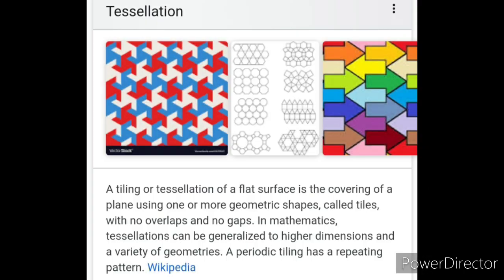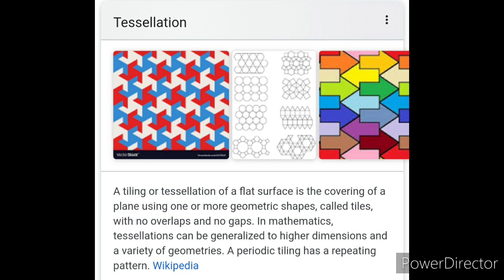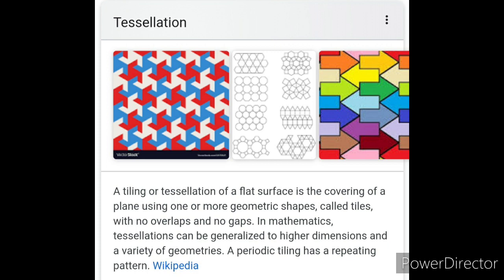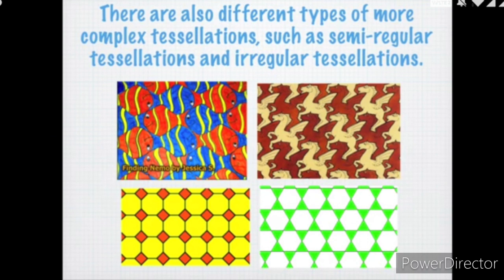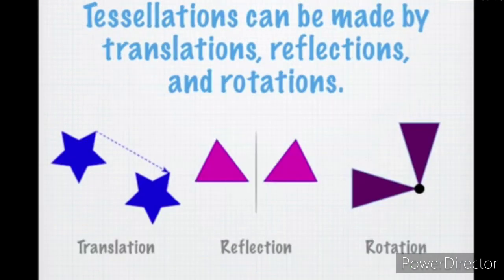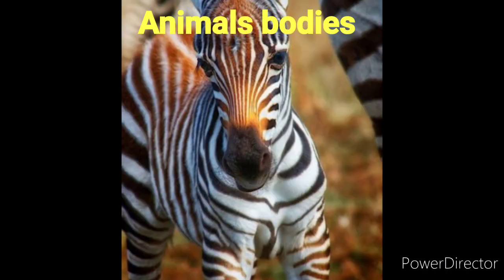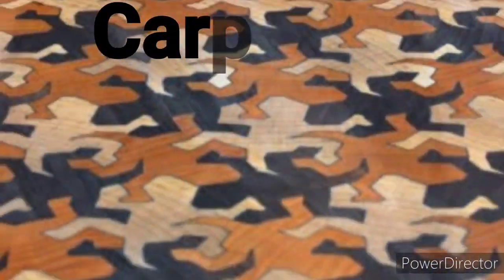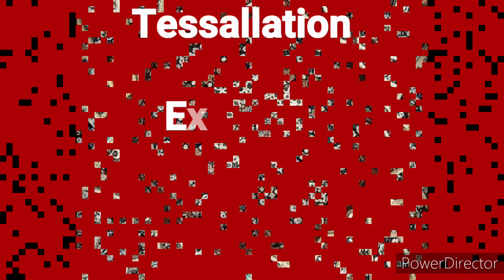TESSALLATIONS ( MATHS AROUND US )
This video deals with tessallations which we see and feel all around us ..It is useful to us in studying art , architecture around us ..